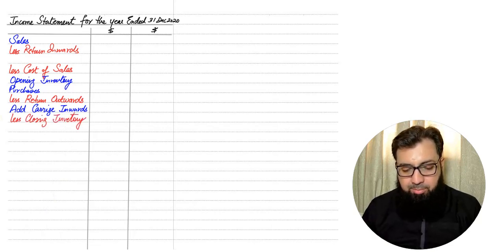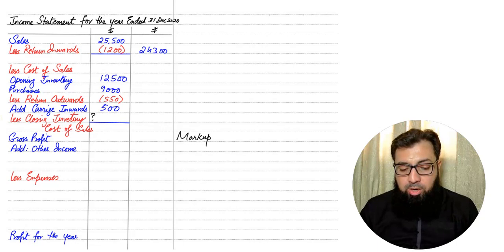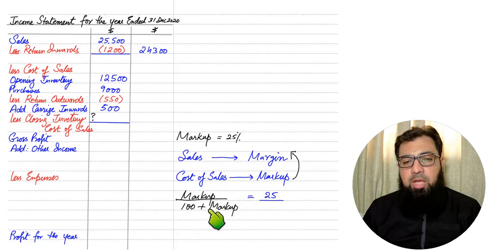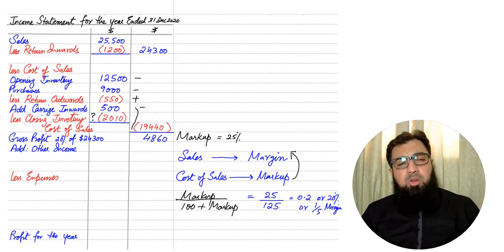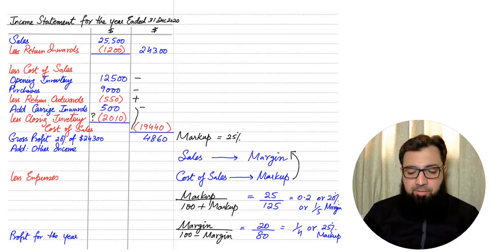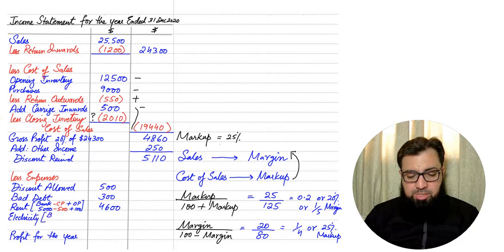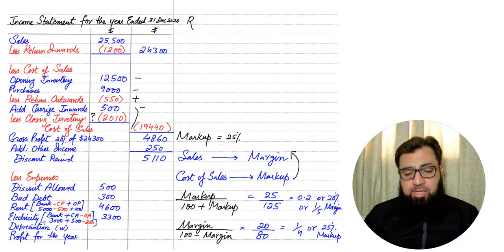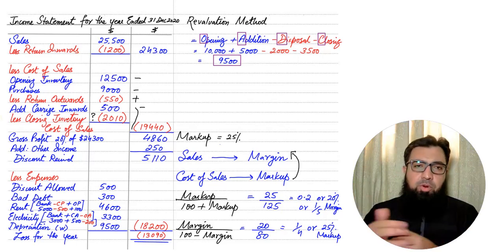Single Entry - Income Statement | English